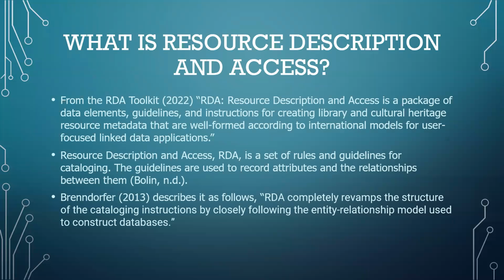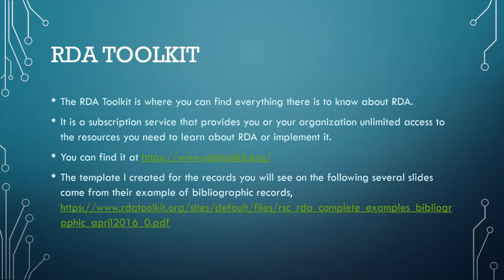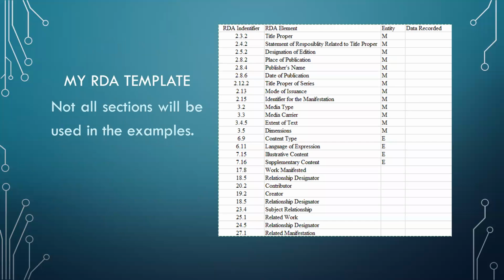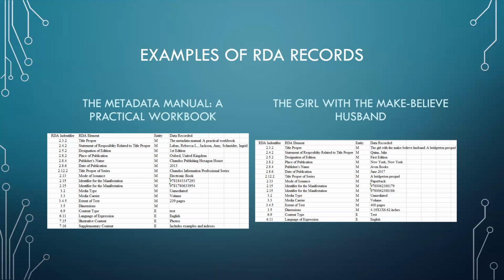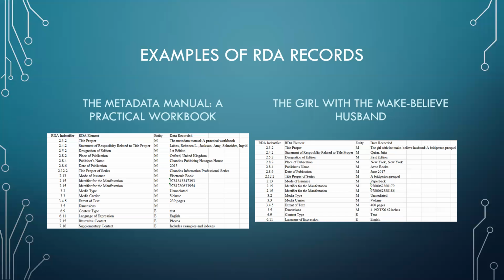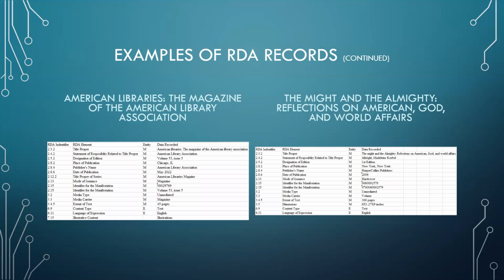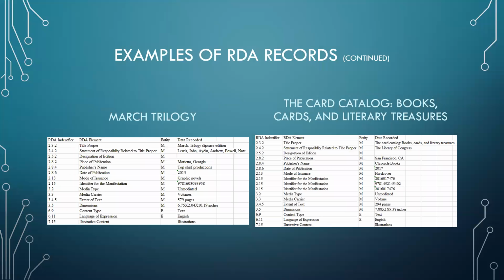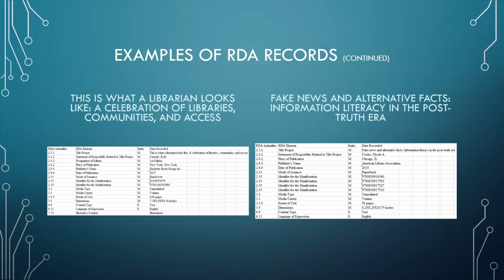Resource Description and Access Presentation 7/31/2022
Presentation created for my INFO 281, Metadata class, on RDA. I give examples of my work.